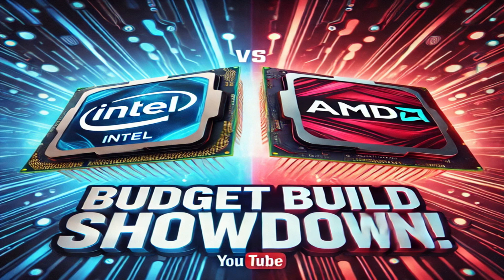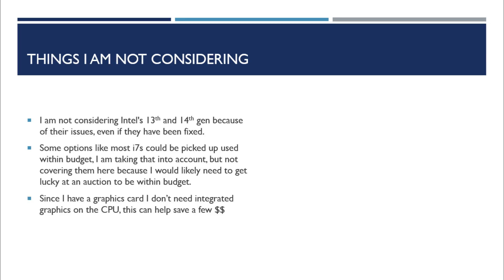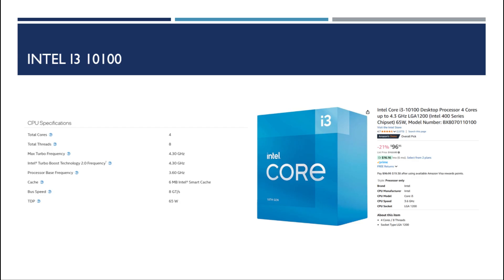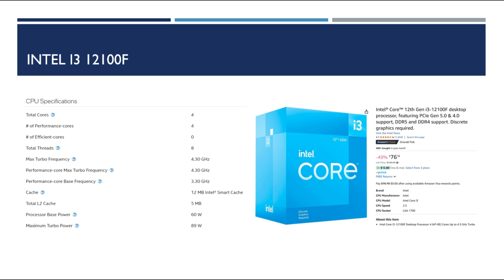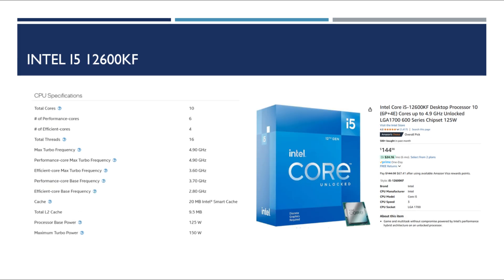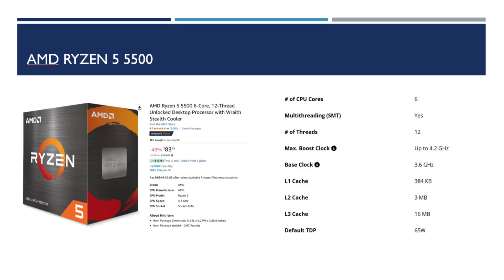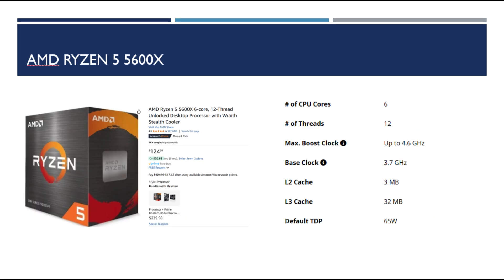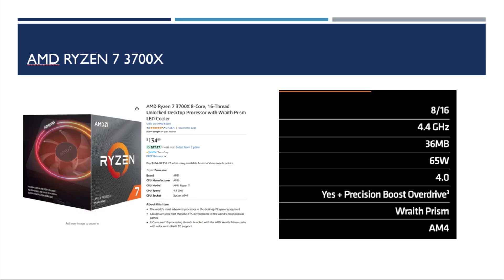💥 Best CPU for Your Budget Build? 🔥 Comparing Top Options for 2025!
Building a budget PC and stuck on choosing the right CPU? 🤔 In this video, I’m diving deep into the best budget-friendly processors from both Intel and AMD. From performance benchmarks to price-to-performance ratios, I’ll help you decide which CPU is the ultimate winner for your build. Whether you’re gaming, streaming, or just multitasking, I’ve got you covered. Don’t make a decision without watching this first! 💻⚡